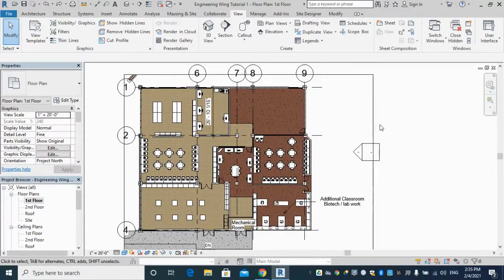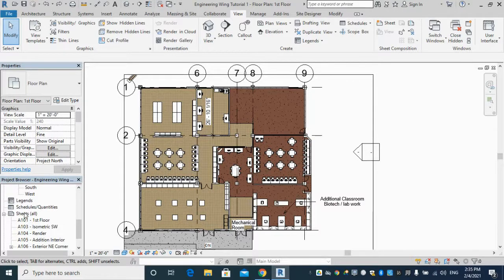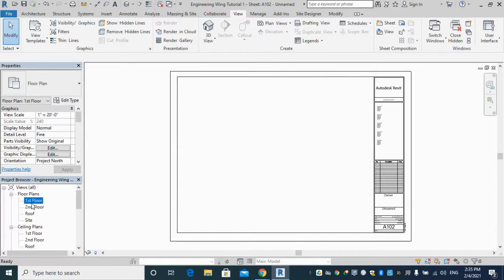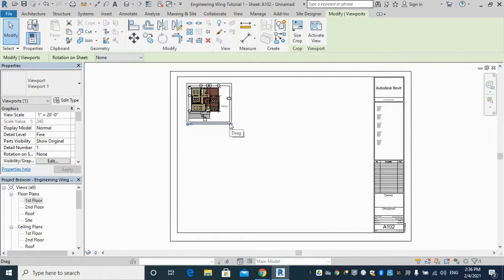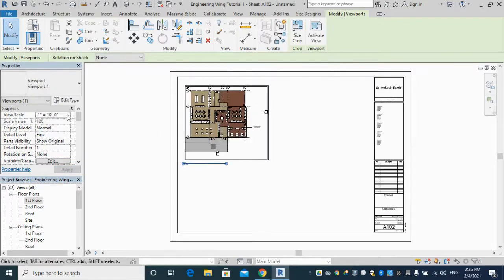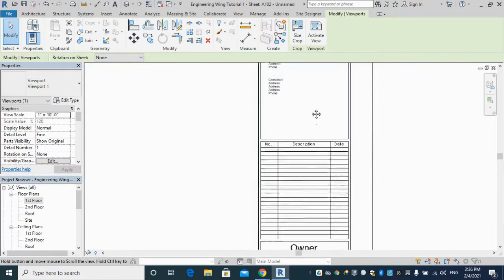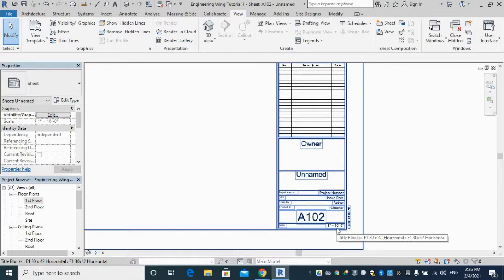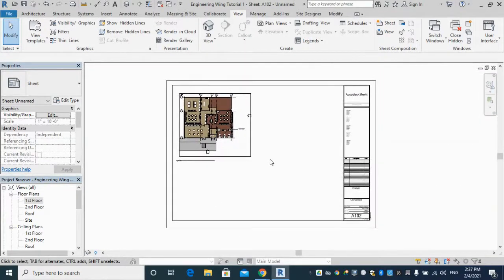Tutorial 10: Sheets